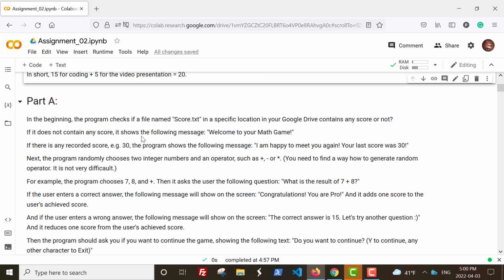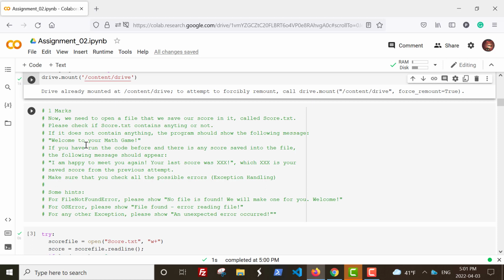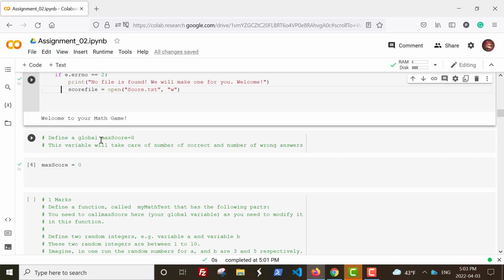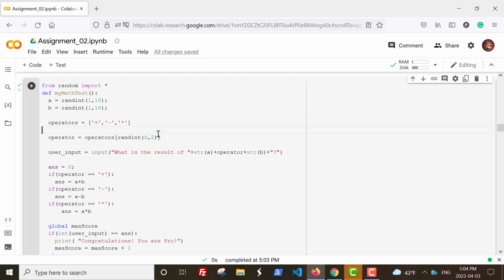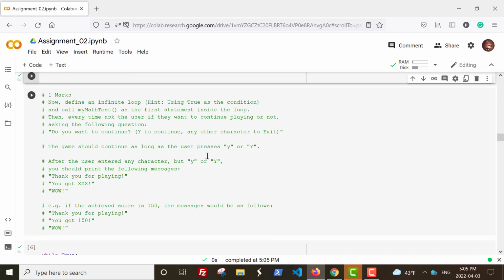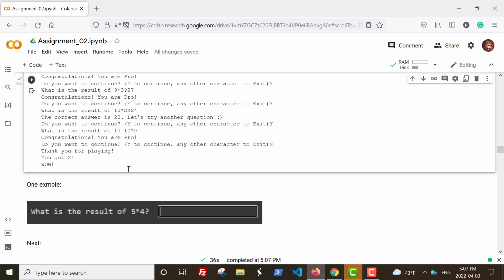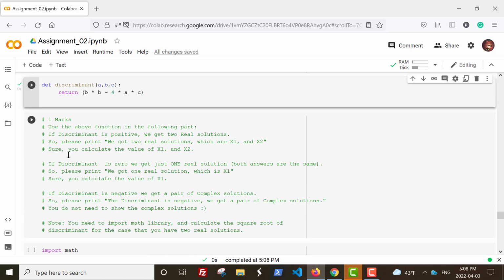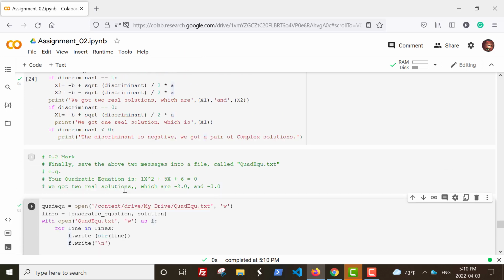Python Assignment 2 Video